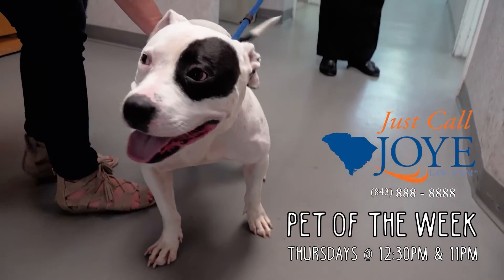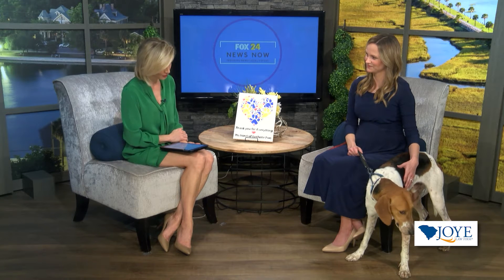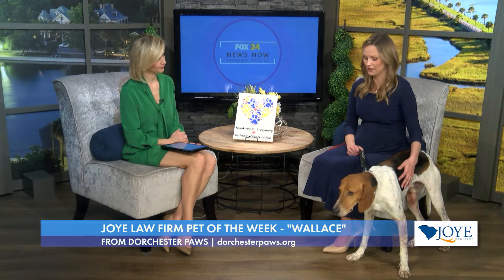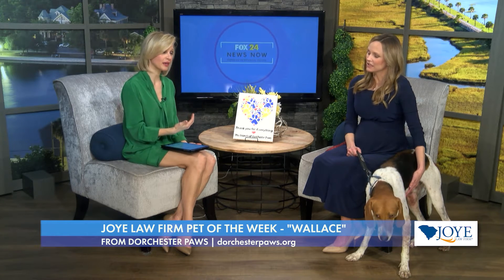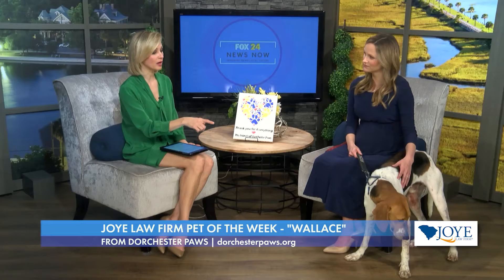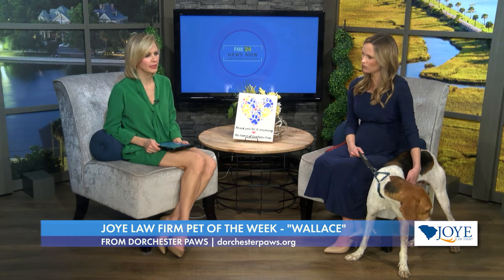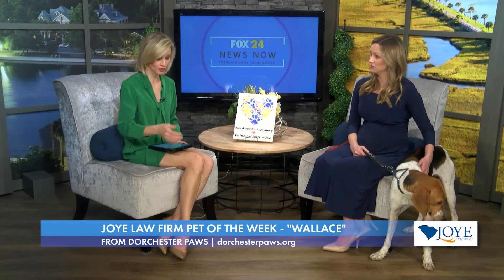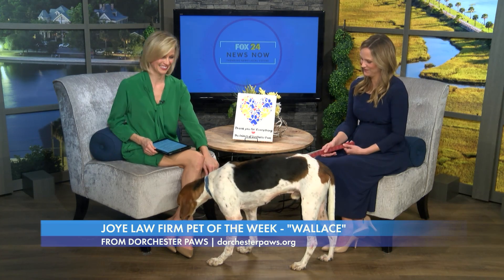Pet of the Week - Wallace from Dorchester Paws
This week’s Pet of the Week is from Dorchester Paws. Meet, Wallace!